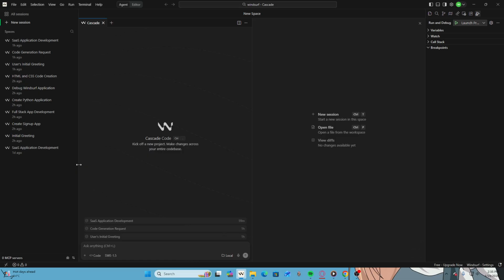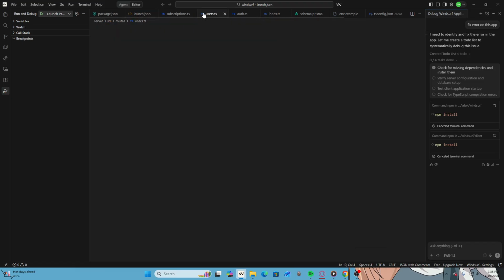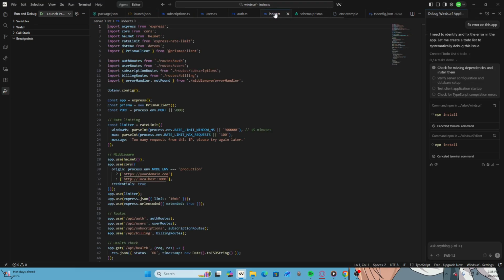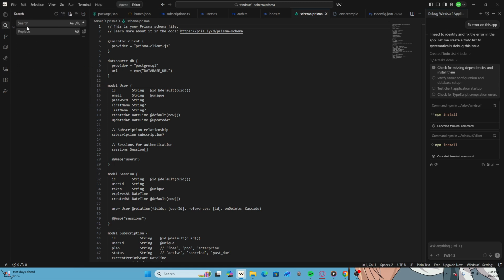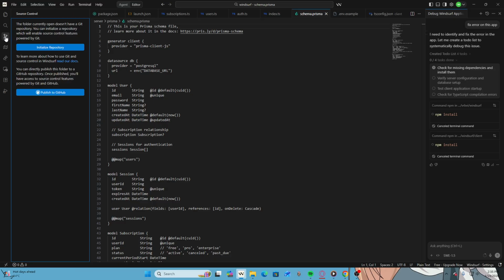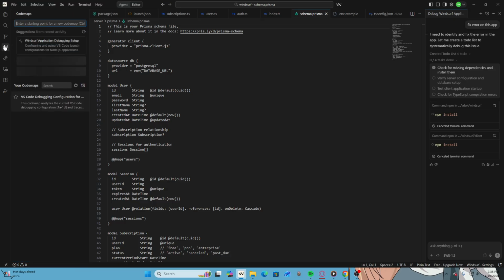How to Use Codebase Mode in Windsurf[LATEST GUIDE]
In today's Video we cover,How to Use Codebase Mode in Windsurf.